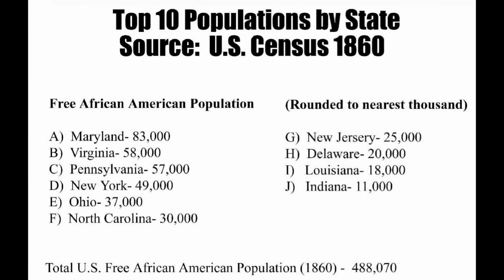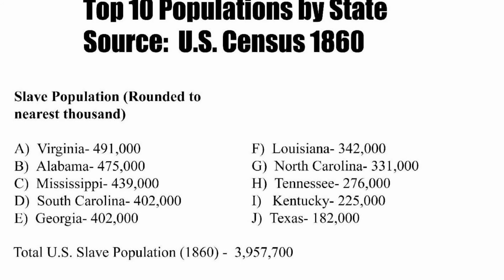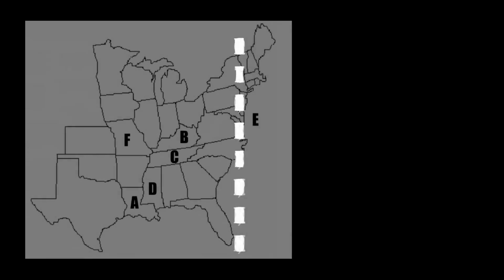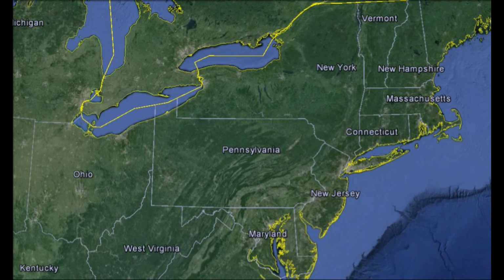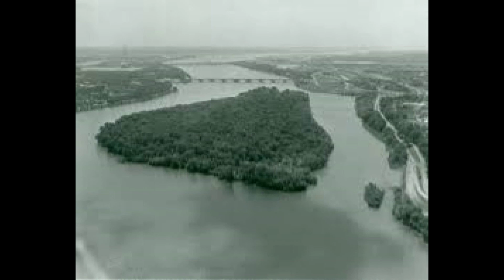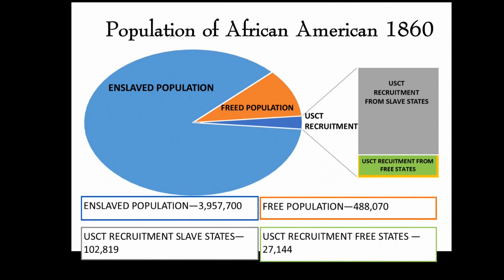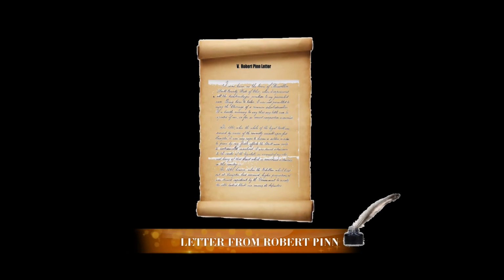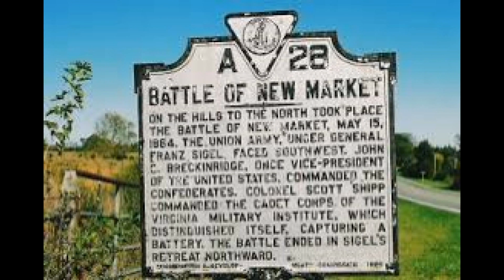Teaching Place with The United States Color Troops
Historic Sites of the United States Color Troops
Teaching Tips with Paul LaRue